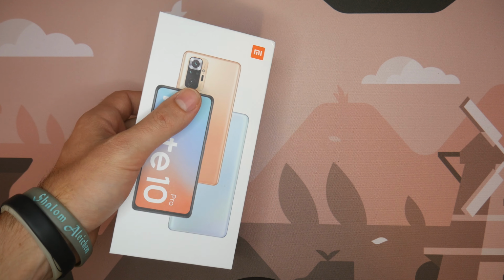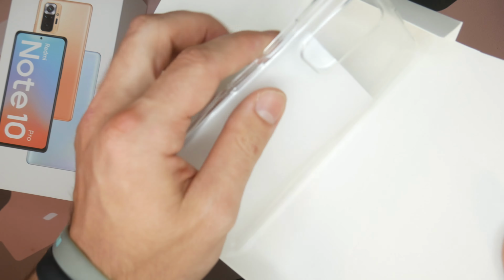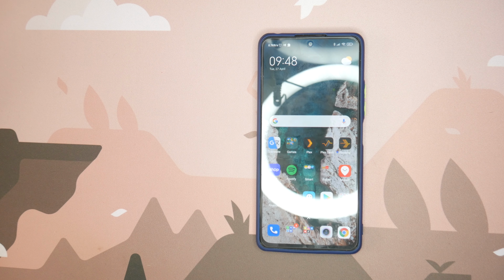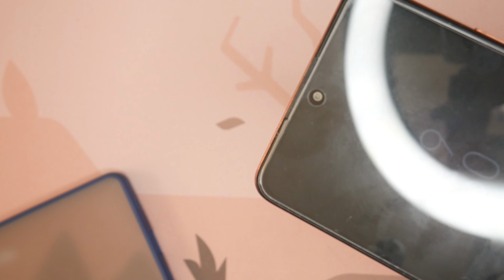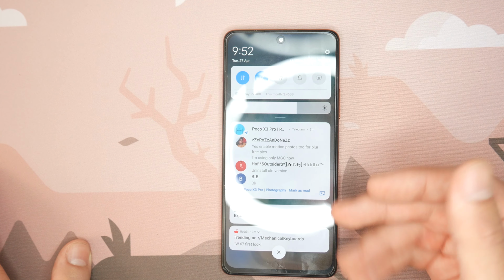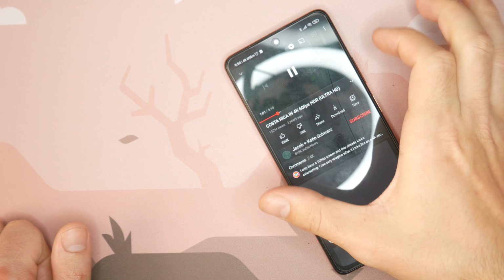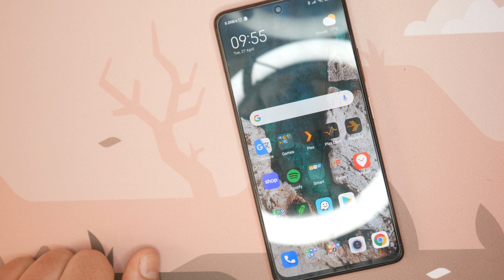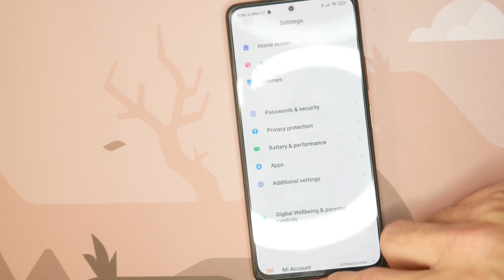Redmi Note 10 Pro: Budget Done Right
PC Used To Edit My Videos:
Storage - m.2
My gear:
Camera - Nikon D3300
Overhead Camera
SD Card